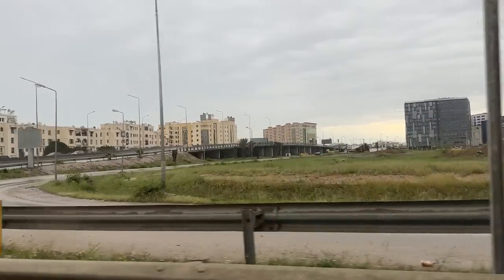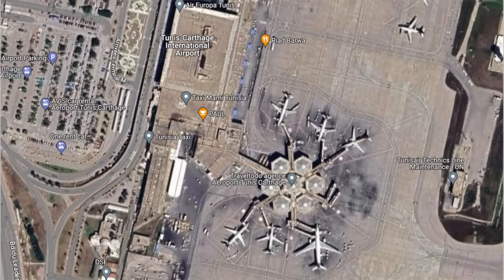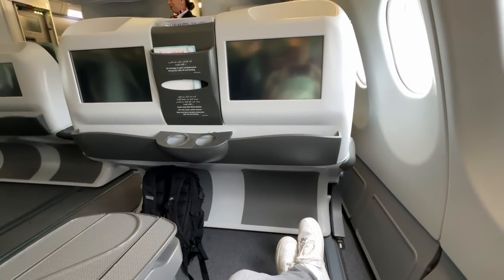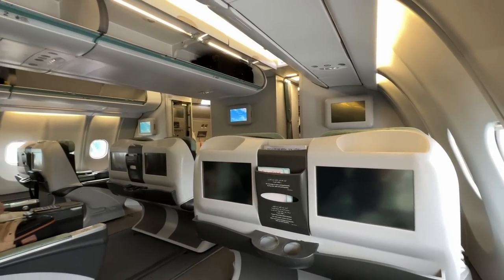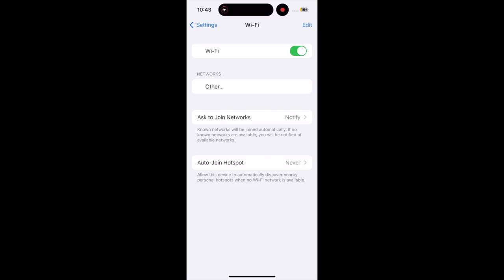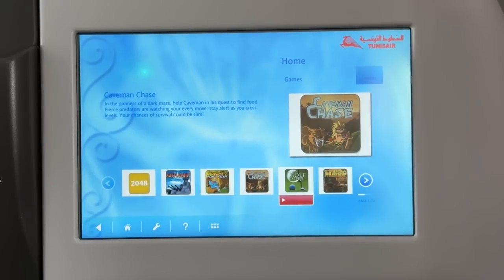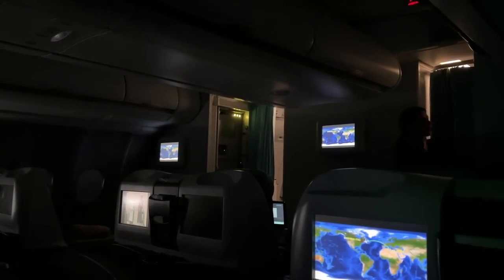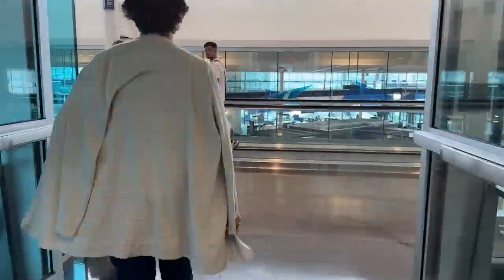TUNISAIR A330 BUSINESS CLASS: Only Transatlantic Route from Tunis to Montreal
Tunisair only has one transatlantic route from Tunis, the capital city of Tunisia and hub of Tunisair, to Montreal Canada. This connection is largely due to the interconnection of former french colonies. Let me know your thoughts on this Business Class cabin and service!

0:00 Tunis Check In
2:19 Tunis Terminal
4:17 Tunisair Lounge
6:05 Boarding
7:08 The Seat
12:14 TUN Departure
14:54 Wi Fi
15:18 Seat Modes
16:25 Amenities
16:58 In Flight Entertainment
19:58 Meal Service
21:32 Captain's Celebration
22:22 Second Meal Service
23:17 YUL Arrival
25:30 Final Thoughts